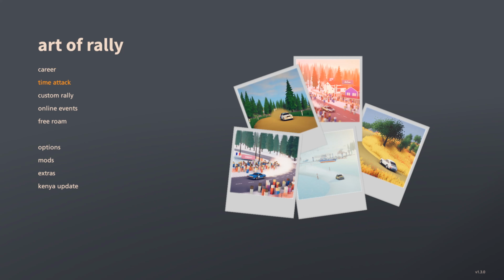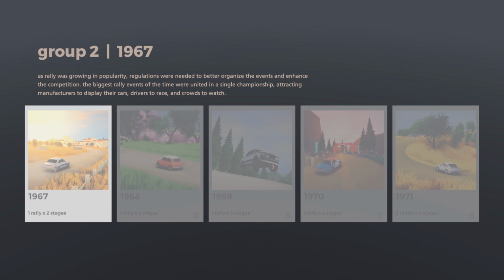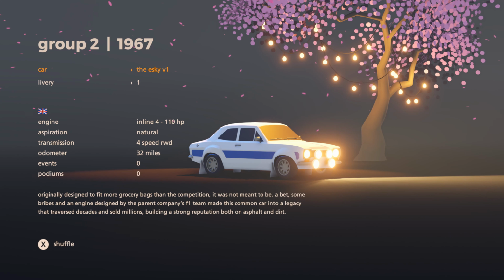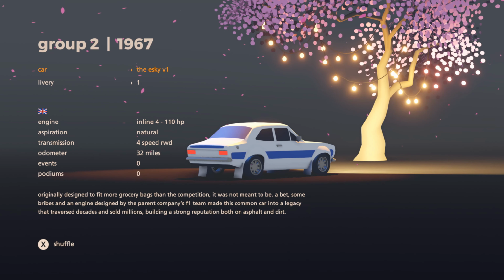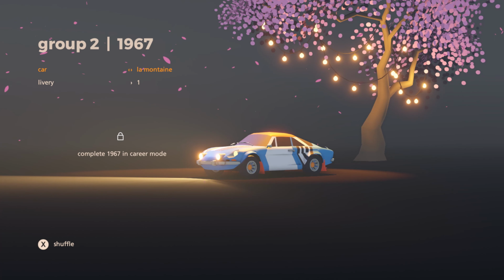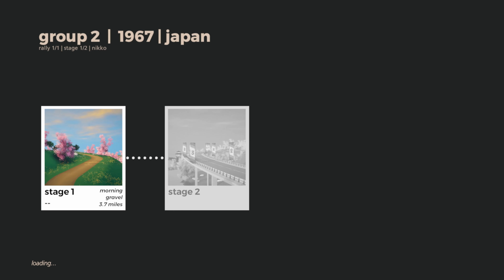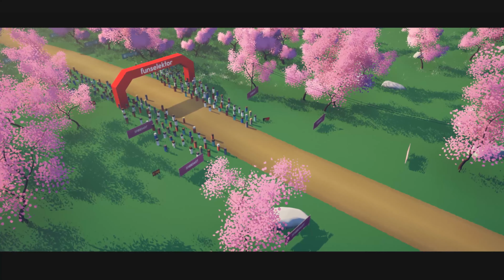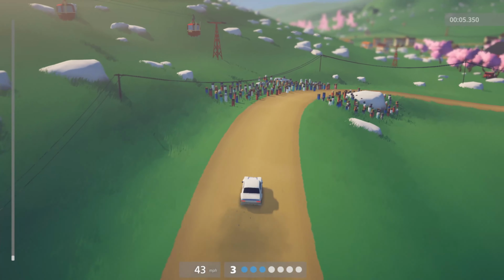Art Of Rally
A very nice little Rally driving game.  The simple aesthetic, belies the authentic handling.  It's unforgiving and great fun mastering those tricky drifts and handbrake-turns!  More info 👇 below the icons.